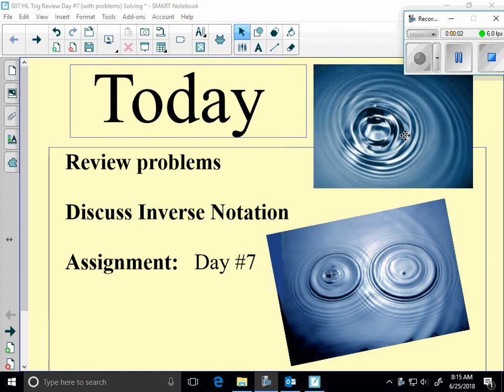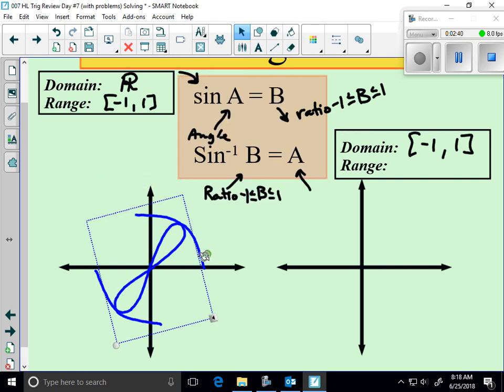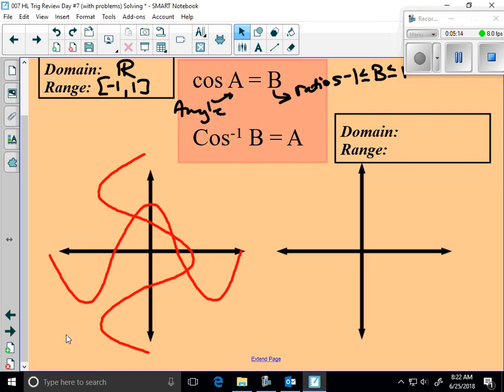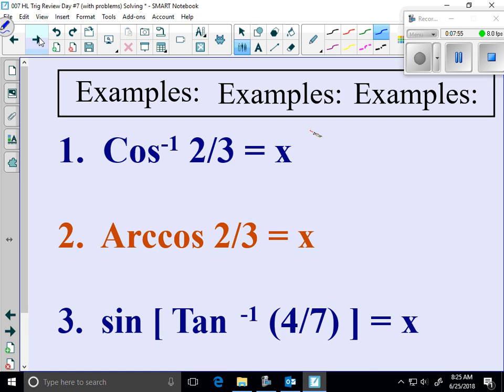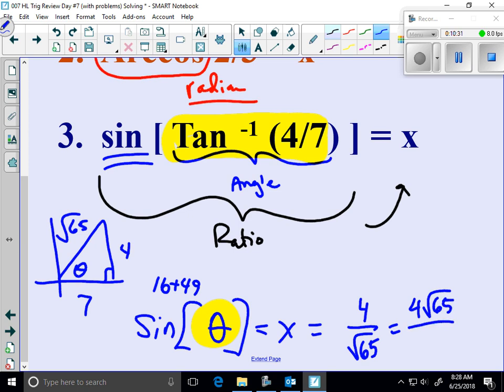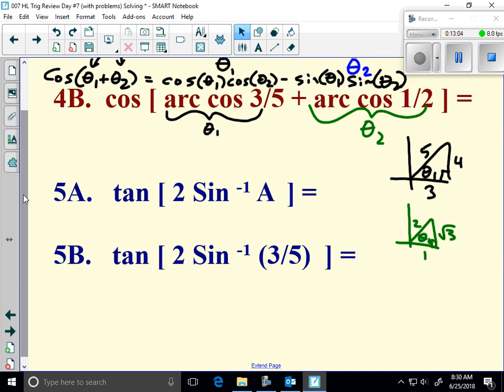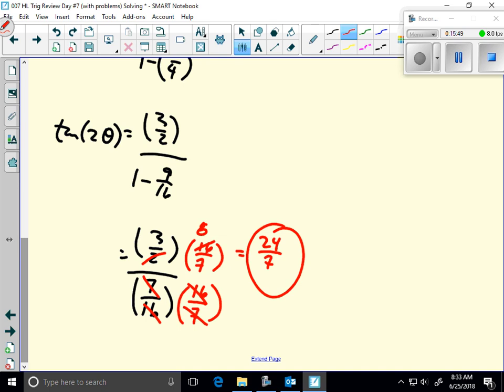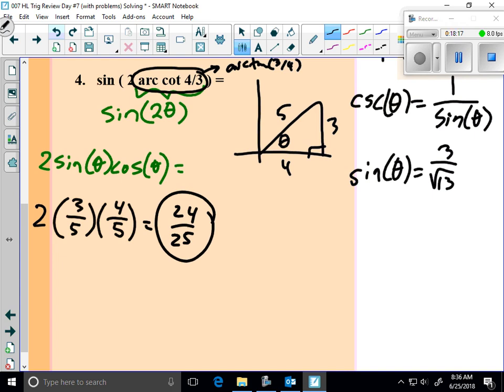(2) Trig Day #7 Notes (Inverse Trig Notation)